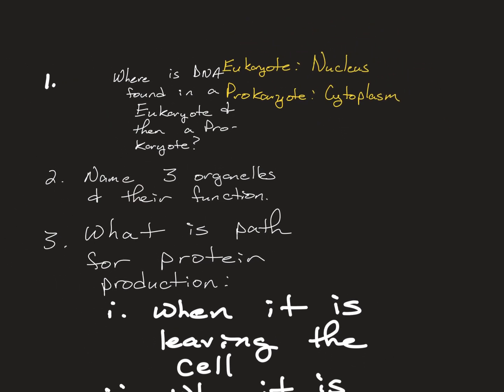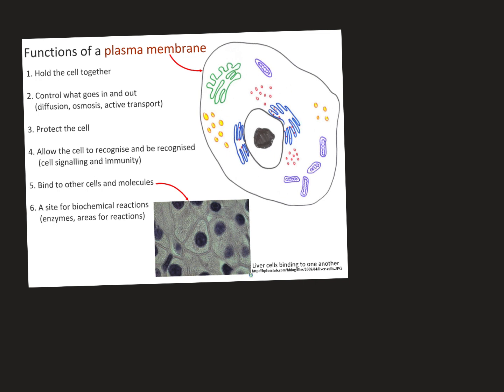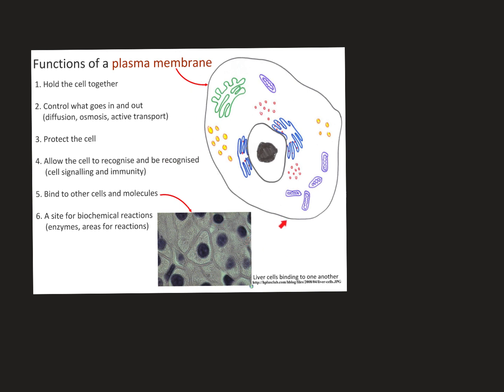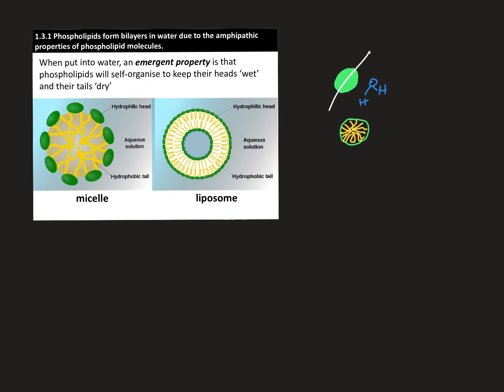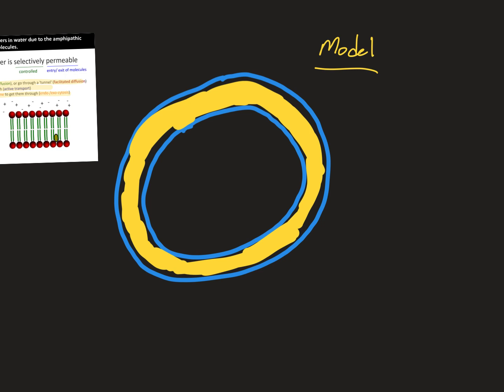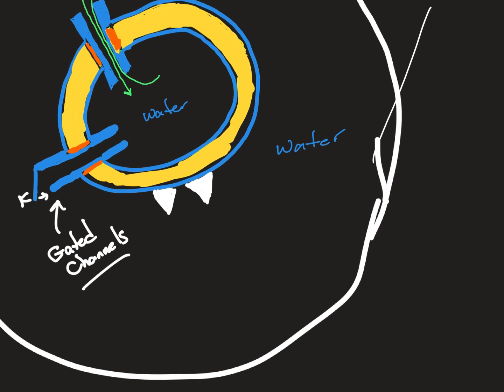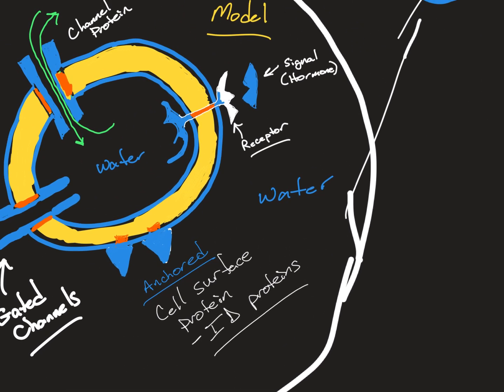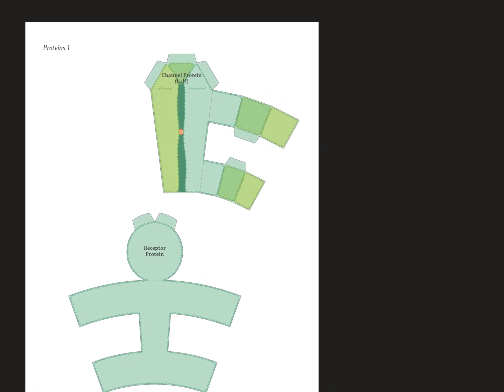lipid bilayer part 1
00:00:00 Slide 1
00:08:49 Slide 2
00:10:47 Slide 3
00:20:57 Slide 4
00:21:07 Slide 5
00:22:06 Slide 6
00:28:01 Slide 7
00:40:15 Slide 8
00:41:31 Slide 9
01:07:05 Slide 10
01:15:48 Slide 11
01:18:39 Slide 12
01:20:36 Slide 13
01:20:41 Slide 14
01:20:46 Slide 15
01:20:51 Slide 16
01:20:56 Slide 17
01:21:01 Slide 18
01:21:06 Slide 19
01:21:11 Slide 20
01:21:16 Slide 21
01:21:21 Slide 22
01:21:26 Slide 23
01:21:31 Slide 24
01:21:36 Slide 25
01:21:41 Slide 26
01:21:46 Slide 27
01:21:51 Slide 28
01:21:56 Slide 29
01:22:01 Slide 30
01:22:06 Slide 31
01:22:11 Slide 32
01:22:16 Slide 33
01:22:21 Slide 34
01:22:26 Slide 35
01:22:31 Slide 36